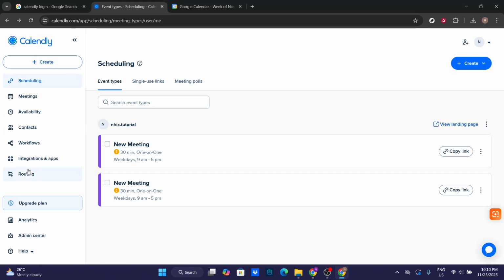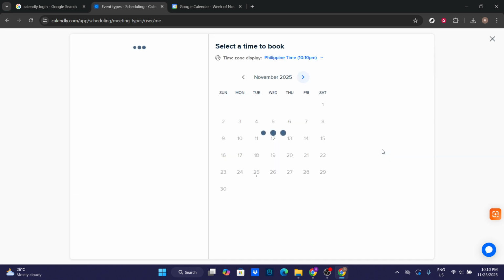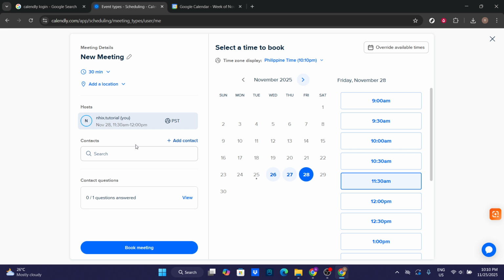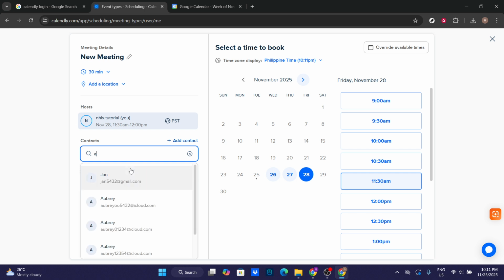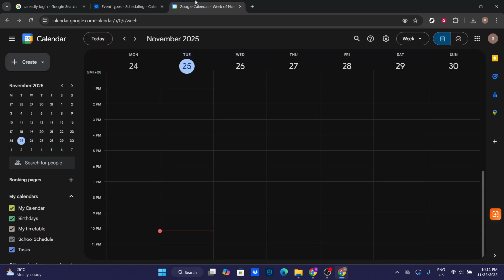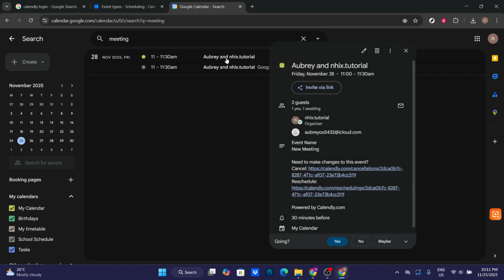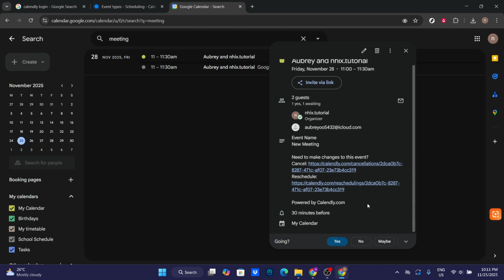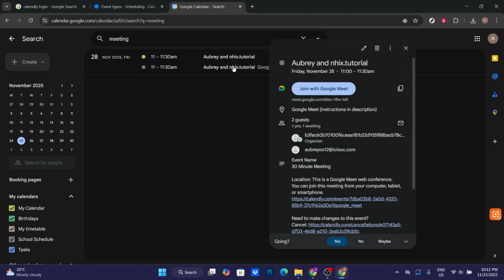How To Use Gmail Keep Notes Google Calendar Together 2025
Stop juggling tabs and master the ultimate 2025 Google Workspace productivity workflow! This comprehensive guide shows you exactly how to use Gmail, Keep Notes, and Google Calendar together for seamless, integrated time management. Learn the key methods, like the side panel integration and the new Keep-to-Tasks-to-Calendar sync, to transform emails into appointments and notes into scheduled to-dos without ever leaving your screen.

What You'll Learn:

The new and critical role of Google Tasks in syncing Keep notes and reminders with Calendar.

How to use the Workspace Side Panel in Gmail and Calendar to view and create Keep notes simultaneously.

One-click conversion techniques to instantly turn an important email into a Calendar event.

Best practices for linking a Keep Note directly to a Calendar event description for instant access to meeting agendas or reference material.